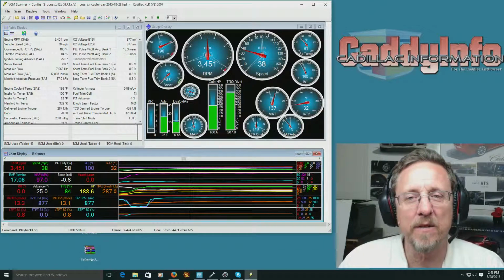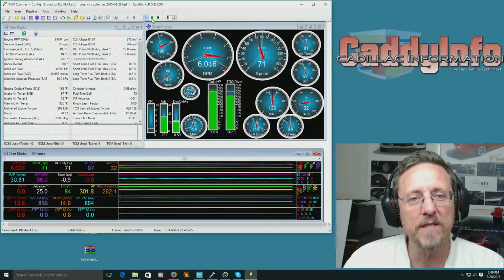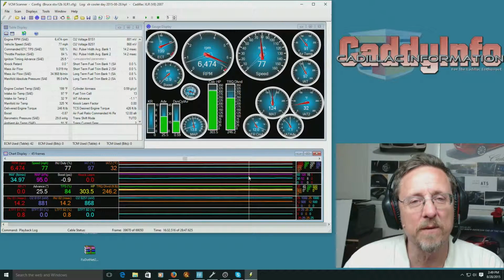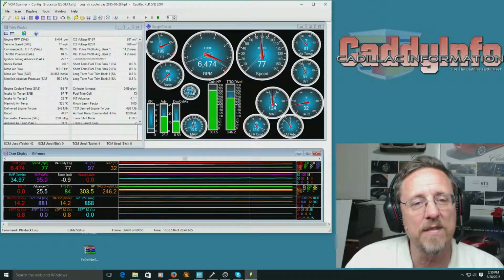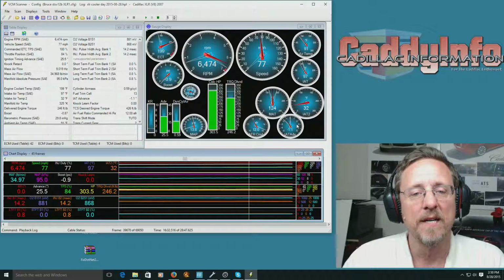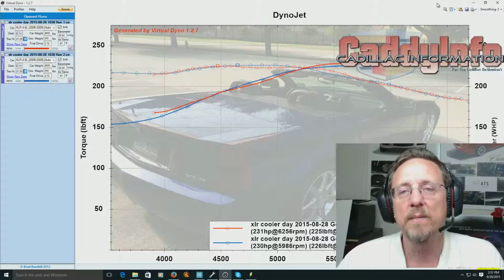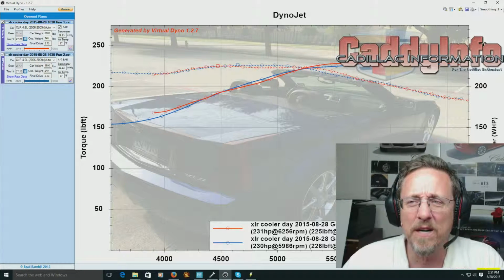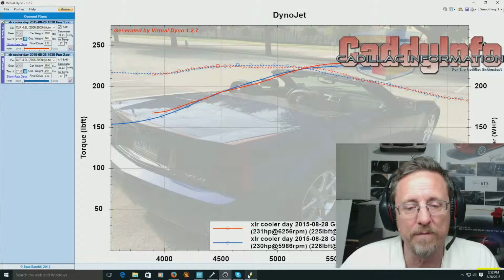CaddyInfo.com Cadillac XLR Hp Tuners Virtual Dyno 2015-08-28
Quick description of Hp Tuners VCM capture, Virtual Dyno